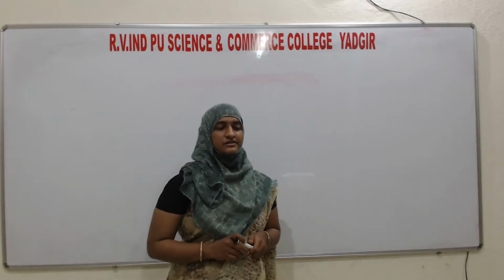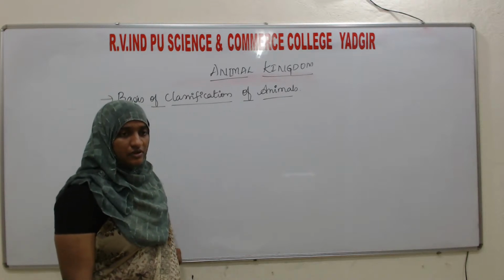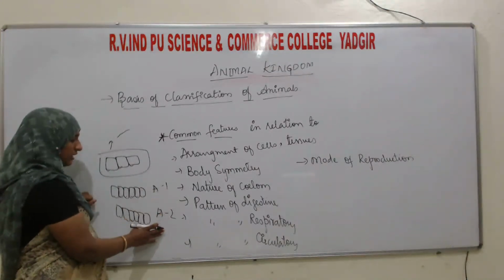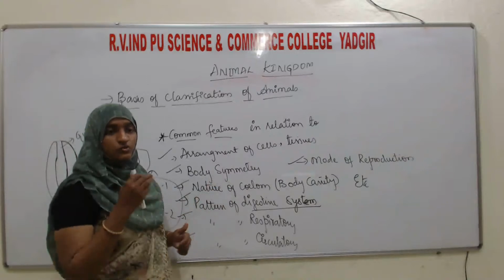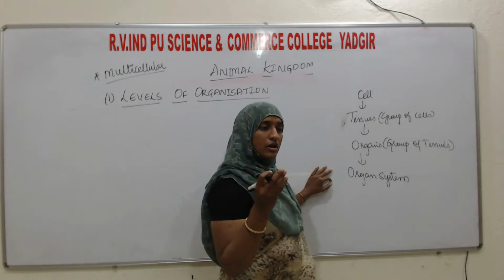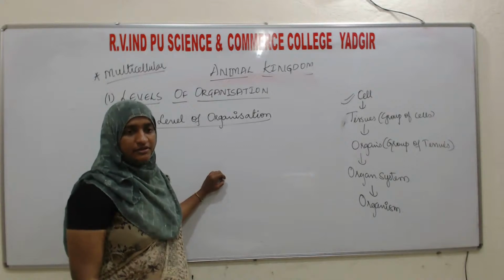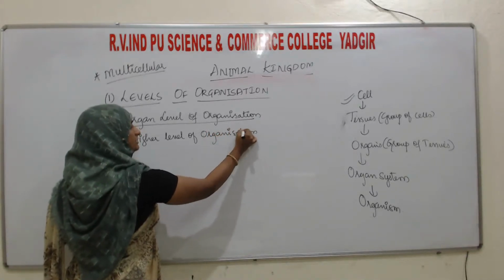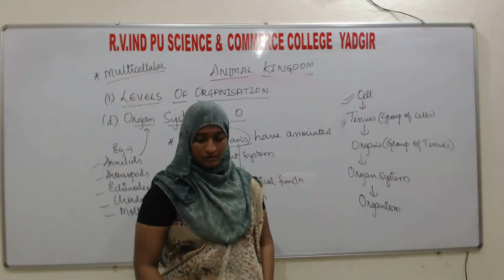CLASS 11# ANIMAL KINGDOM day 1